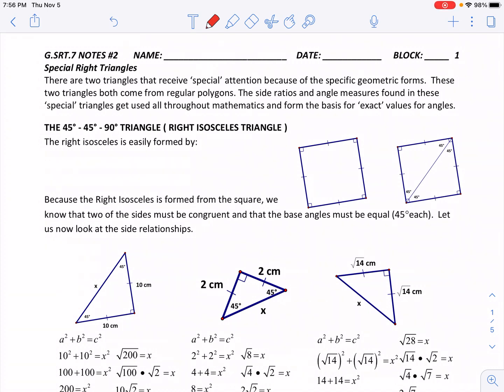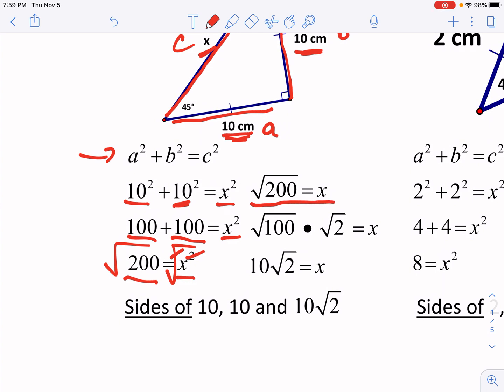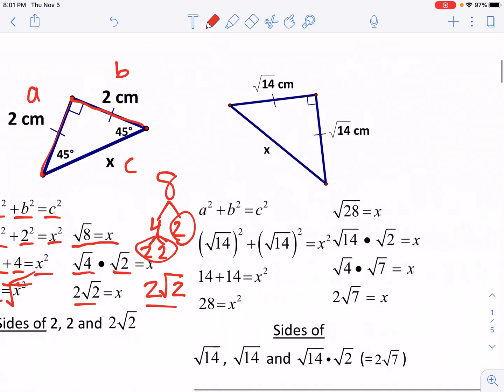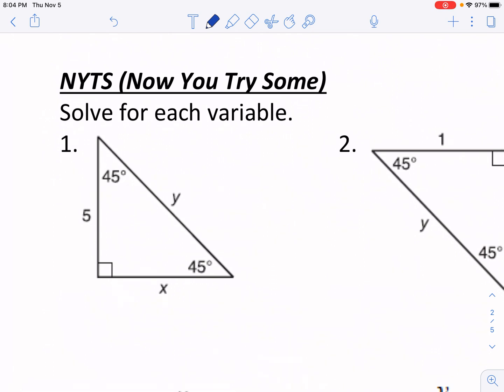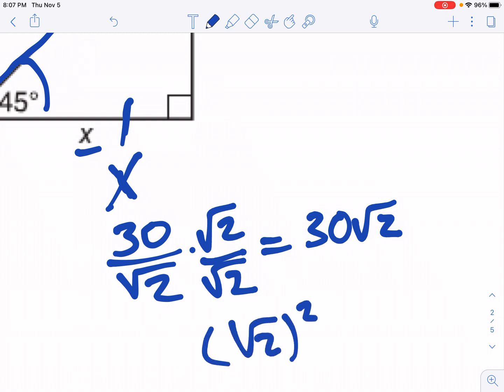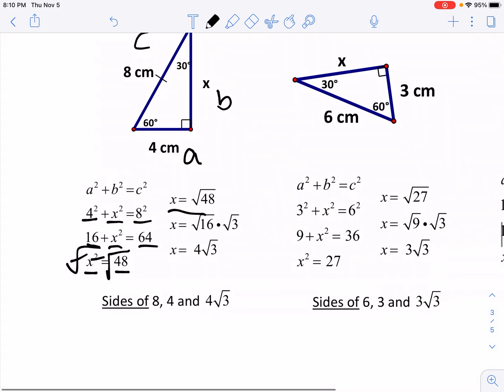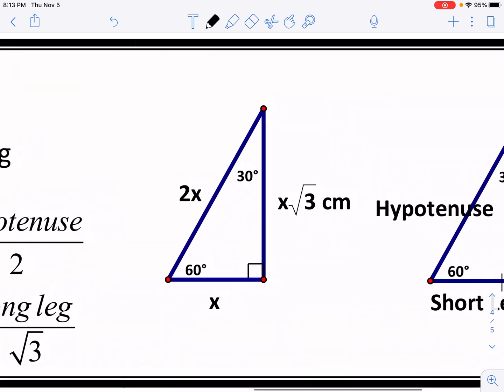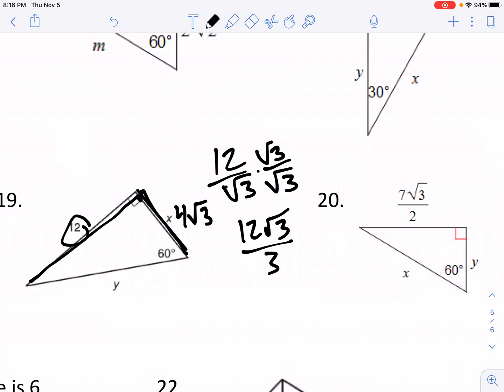Special Right Triangles